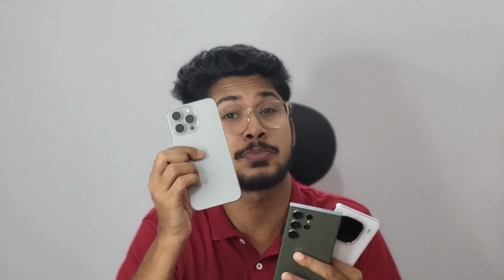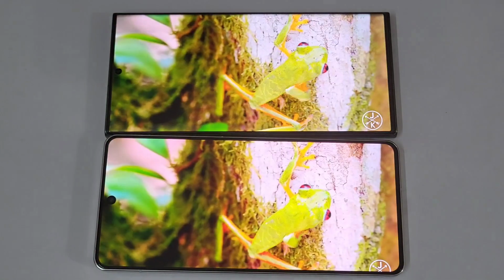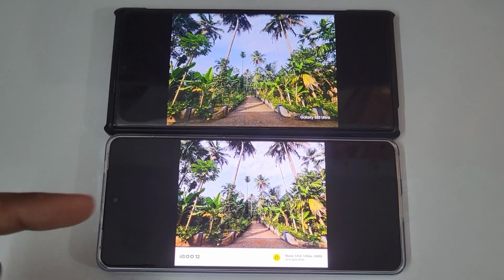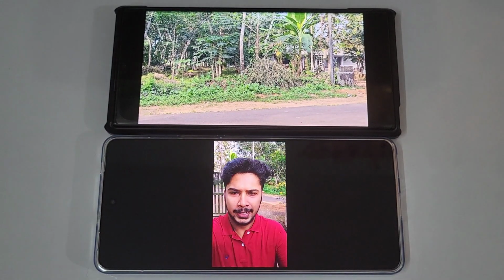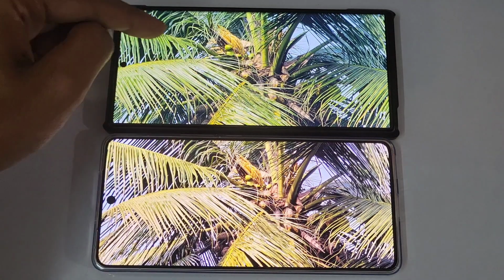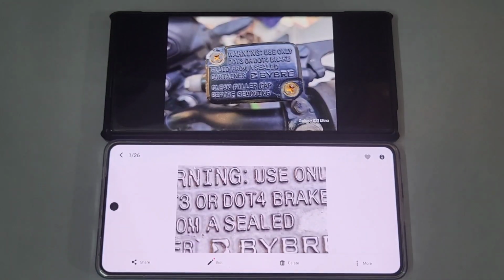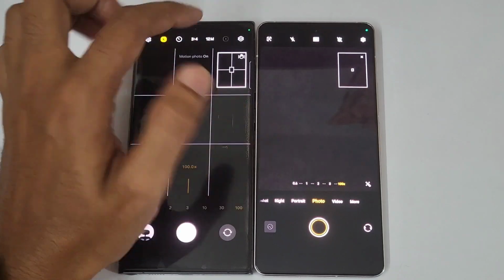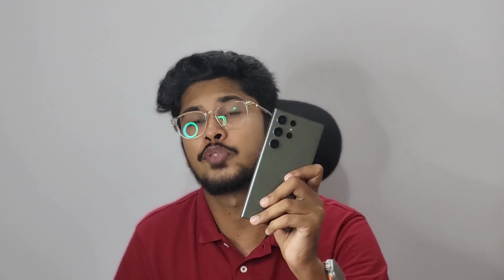Samsung Galaxy S23 Ultra Vs Iqoo 12 Comparison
Iqoo 12 vs Galaxy s23 ultra comparison

Time Stamps
0:00 Intro
0:10 Display Features
1:00 Display Comparison
2:30 Audio Comparison
3:20 Antutu Benchmark Test
3:55 Front Camera Issue
4:45 Camera Samples
5:40 Video Stabilisation
8:30 100X Zoom Comparison
9:45 Rear Camera Portraits
10:30 6X Macro
11:30 Camera Ui
14:00 Fingerprint scanner and Face
14:50 Final Verdict